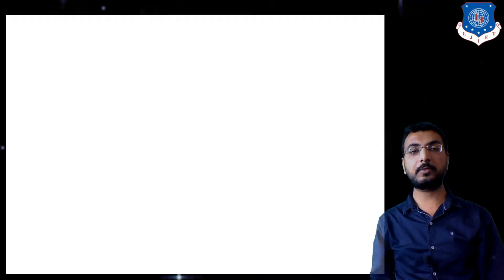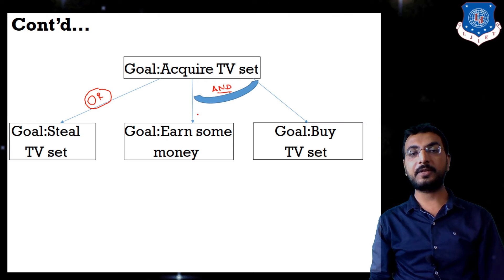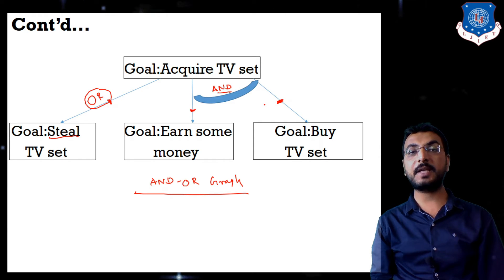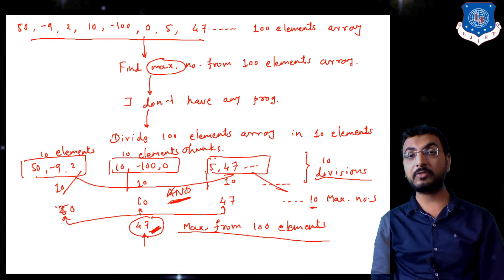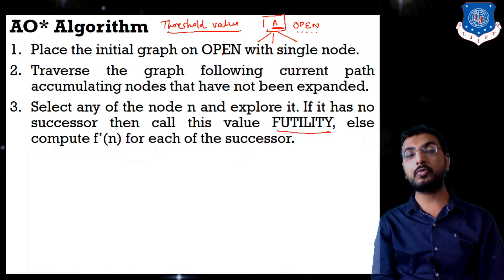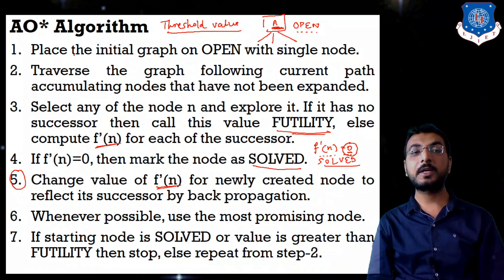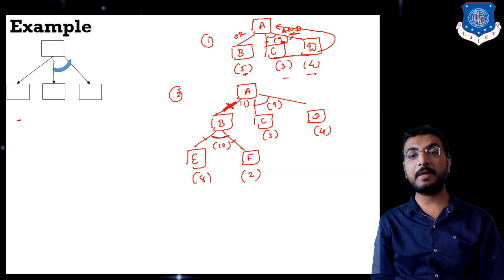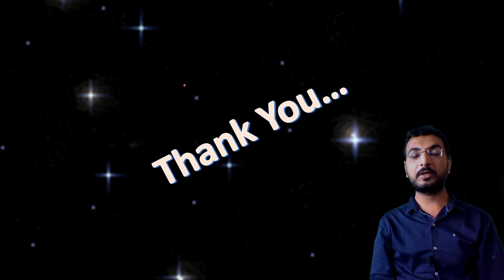Lec-11_Problem reduction | Artificial Intelligence | Computer Engineering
For more such Videos related to Artificial Intelligence